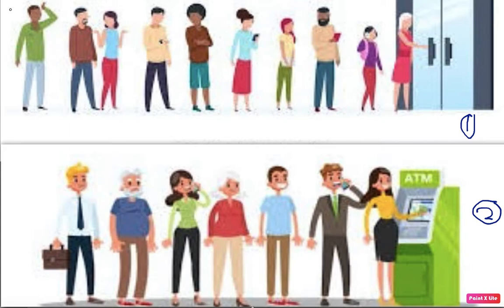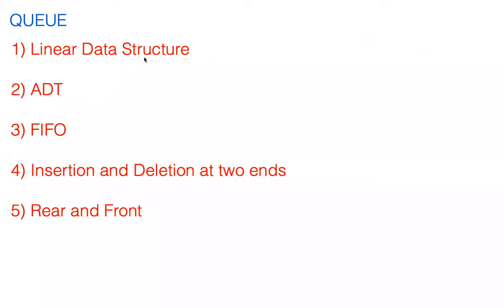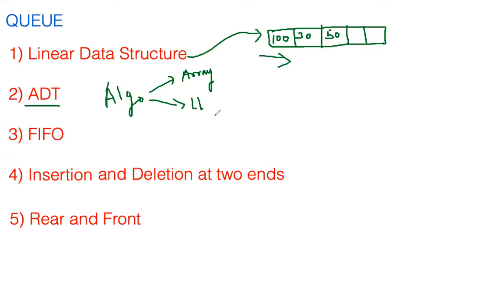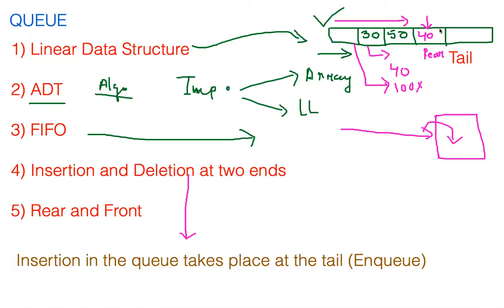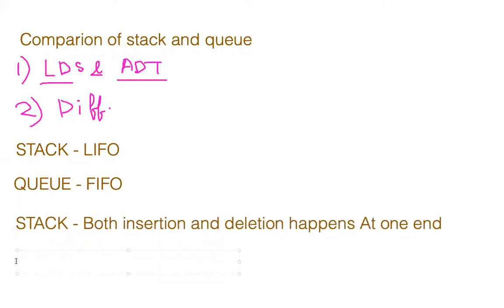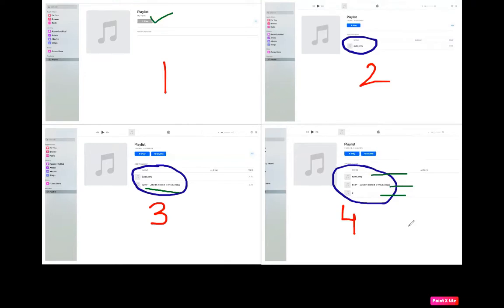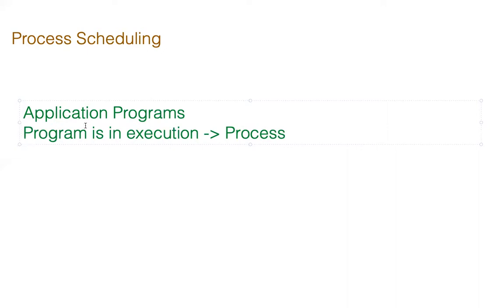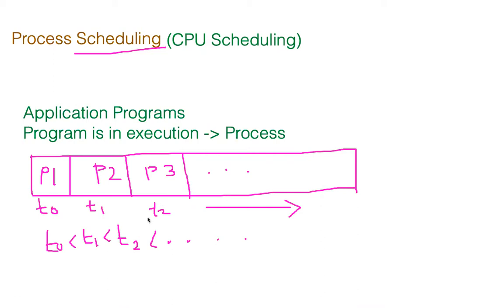Lecture 15a| Queue| Properties| Comparison with Stack| Application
This video lecture discusses the basic properties of a Queue Data Structure, compares Queue with Stack data structure, and applications of Queue ADT in real life.